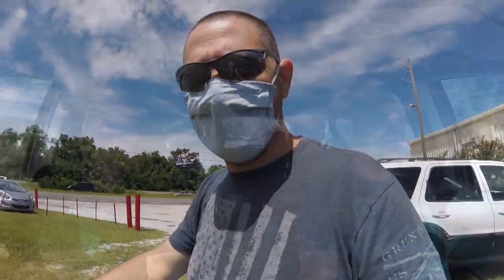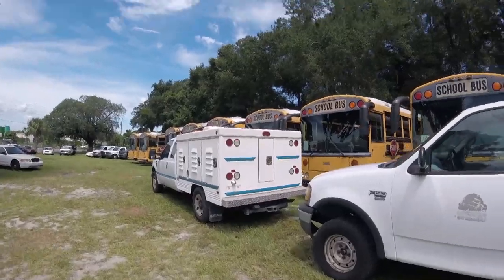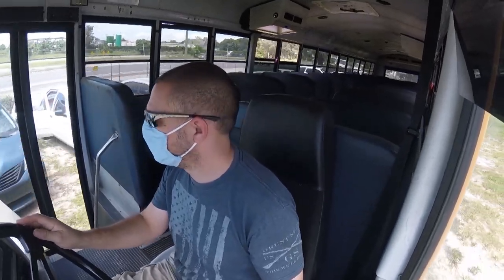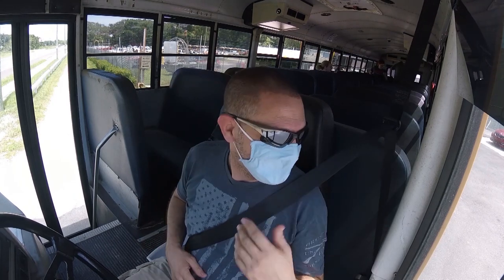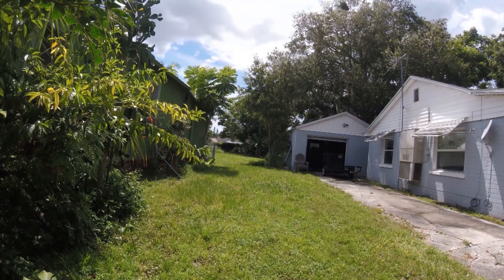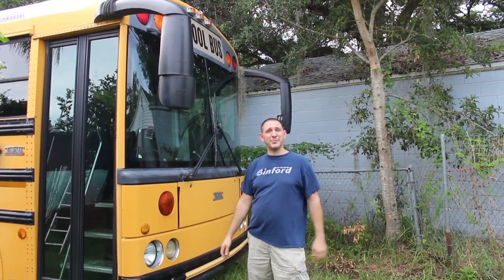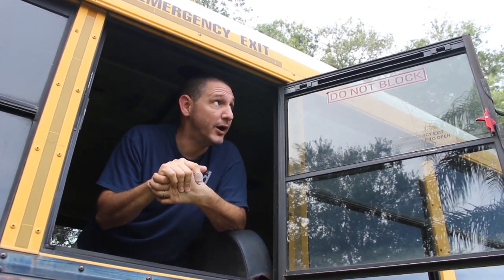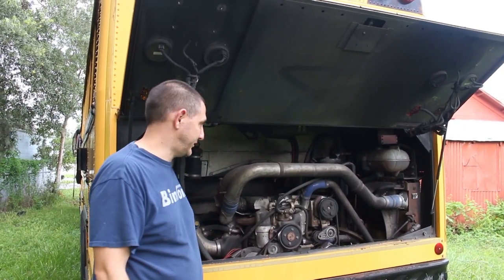We Bought a School Bus!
Come along and meet our school bus!